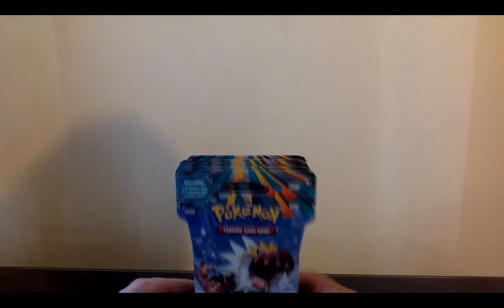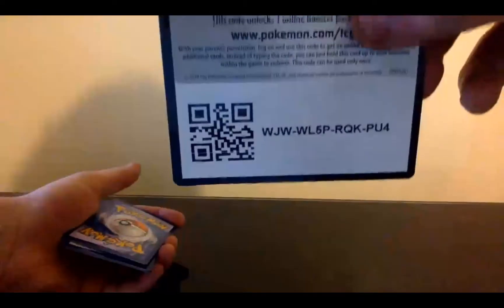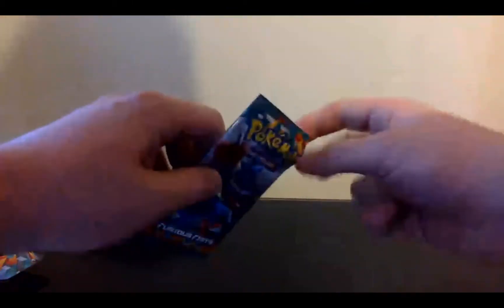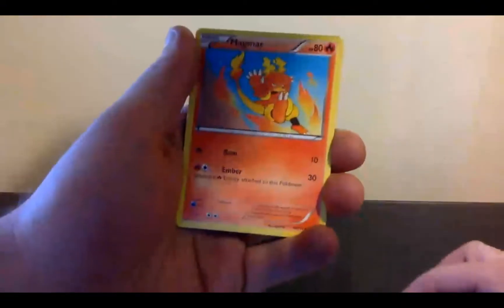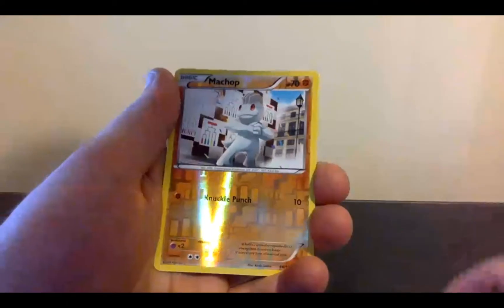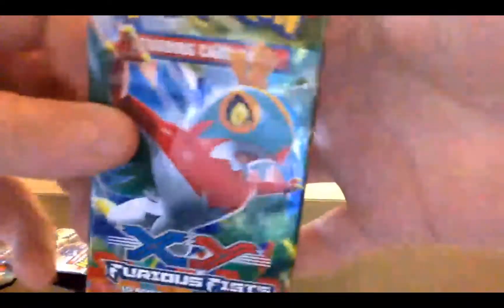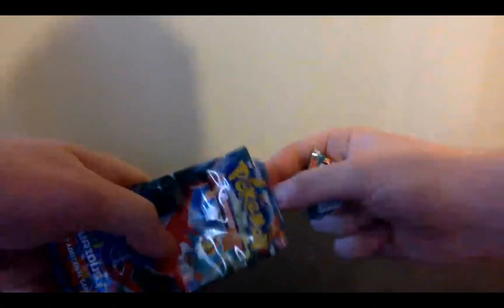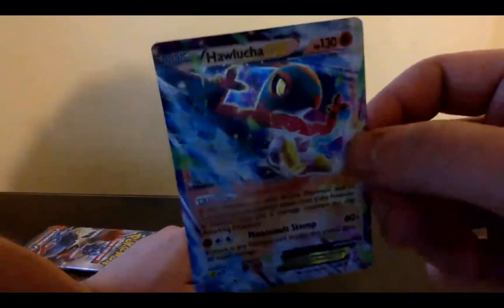5 Furious Fists Booster Pack Opening!!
Today I opened some furious fists booster packs for the first time ever and as for the pulls they were ok, but i did get on of my favourite pokemon as an EX !!!